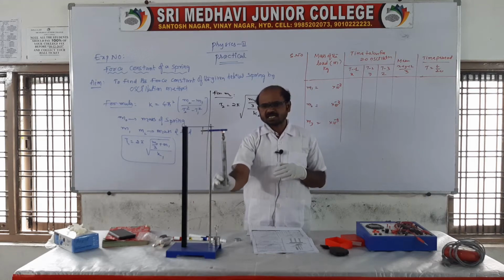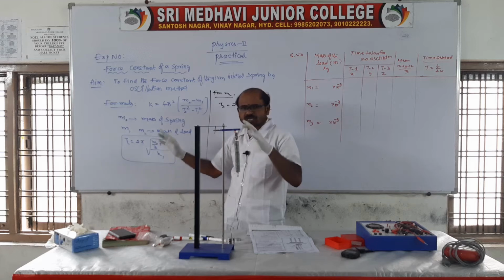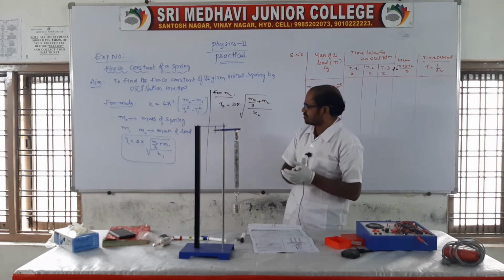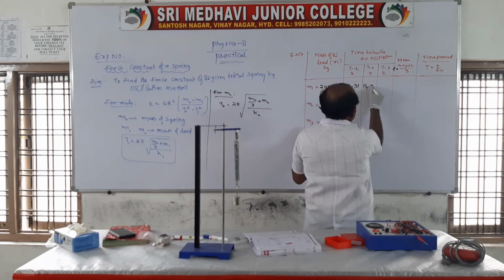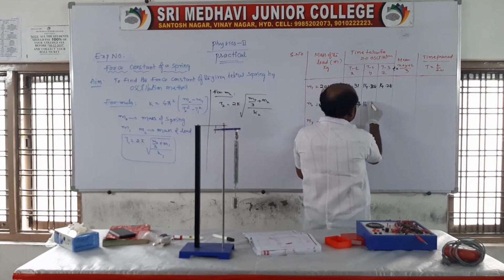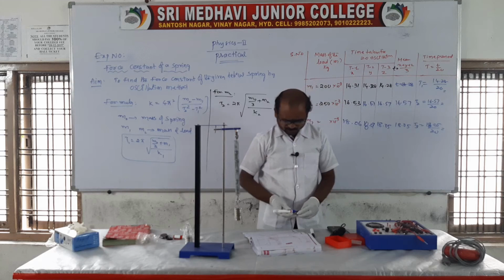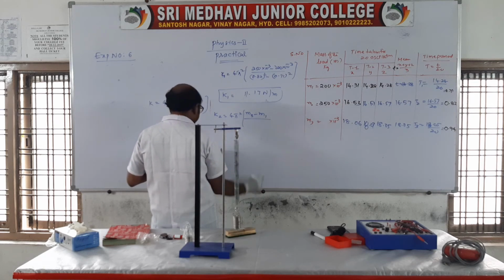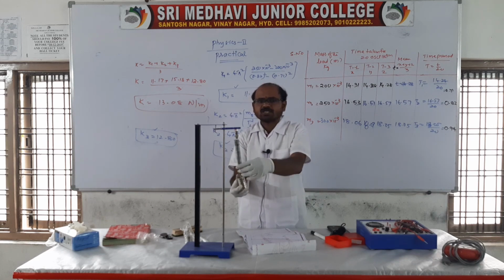3 APRIL 2021 - PHYSICS EXPERIMENT 5